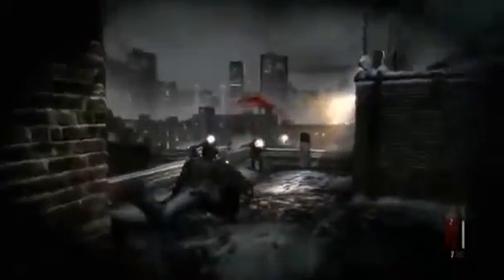Max Payne 3 Design818